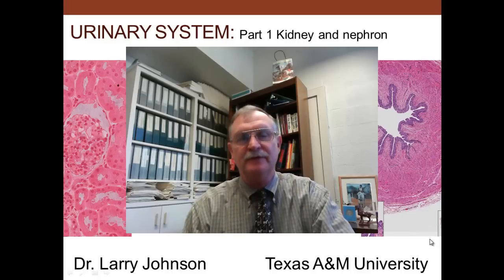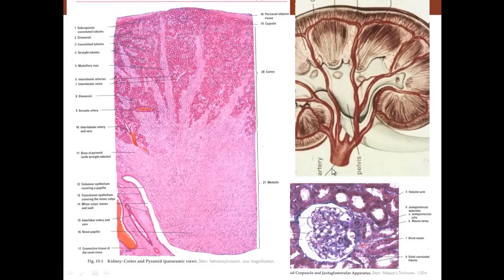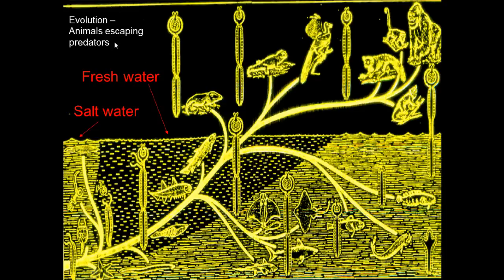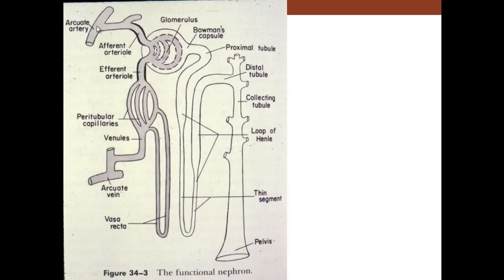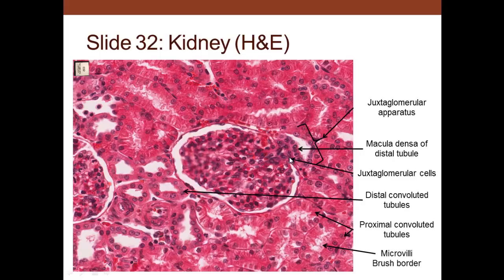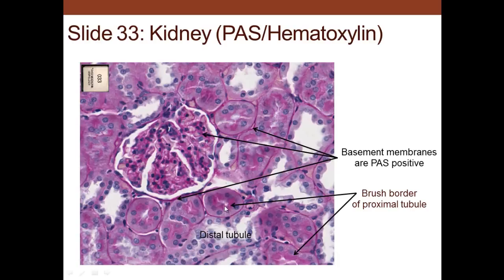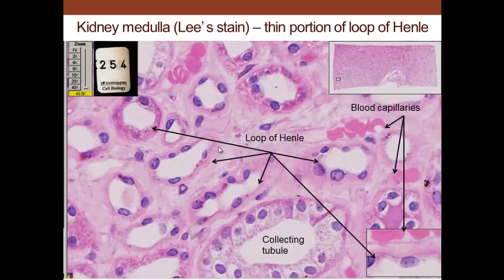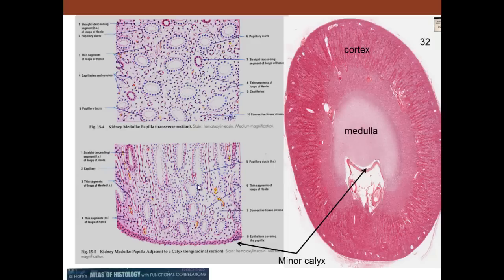15. Medical School Histology. Urinary System - Part 1 - Kidney and Nephron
Urinary System.  Description of Kidney and Nephron